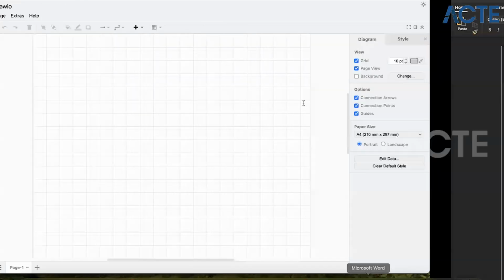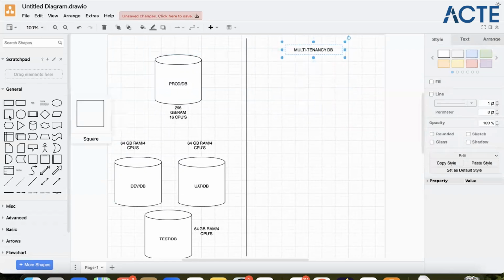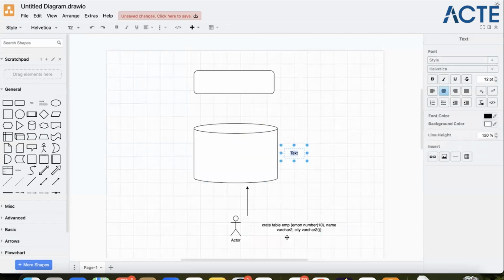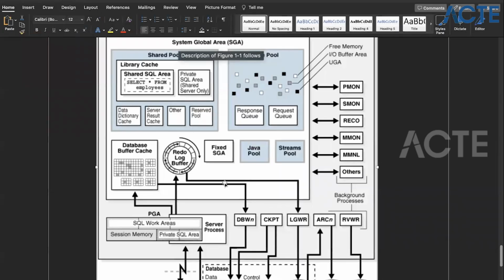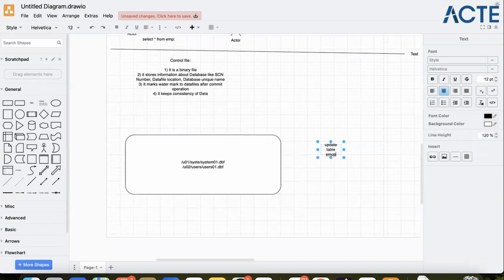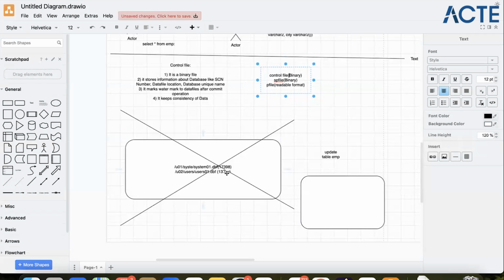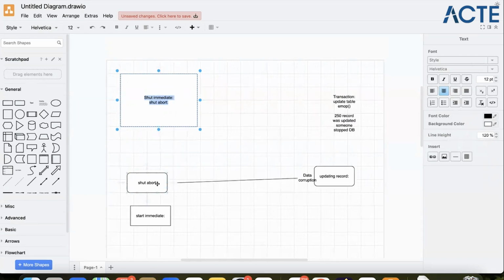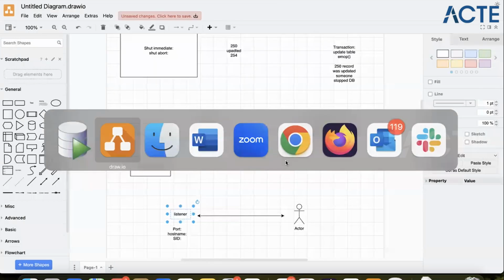Oracle DBA Tutorial – Learn Oracle DBA from Experts | Part - 1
You will learn Oracle DBA from beginning in this Oracle DBA training, and you'll be able to advance your database administration profession quickly. You will discover how to install Oracle Database, how to do database backup, performance optimization, restoration, maintenance, and recovery, among other things, and how to learn about Real Application Clusters through this lesson (RAC). Advance your career by learning Oracle DBA with ACTE's Oracle DBA Certification Course!